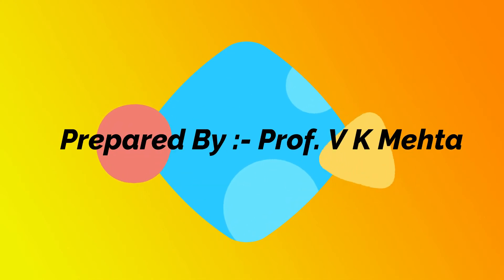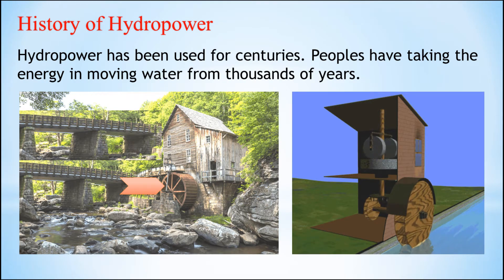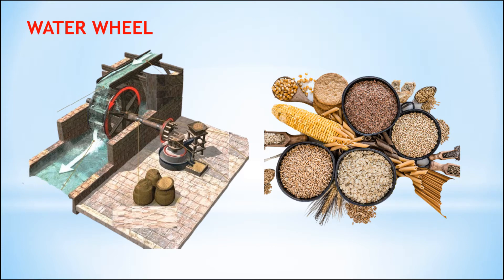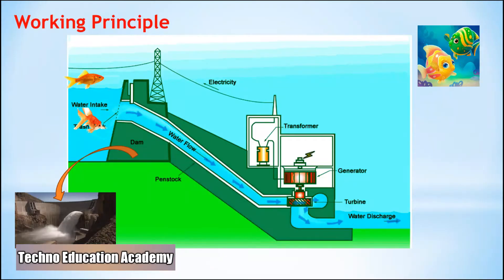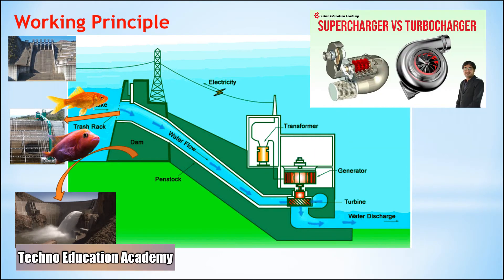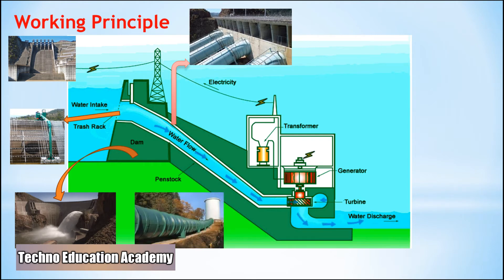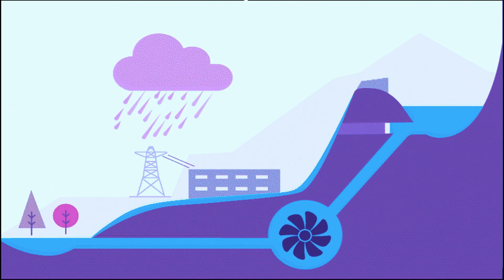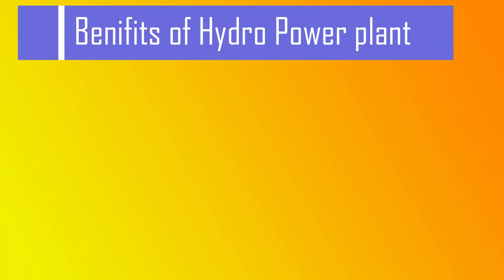Hydro Power Plant Animation || Hydroelectric Power Plant Working Animation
Hello Friends,
In this video lecture i will explain to you working principle of Hydro Electric Power Plant,Its application and various benefits of hydro power plant.
A hydro plant uses the force of falling water to generate electricity. A typical hydro plant is a system it consists of dam,spillway,penstock,Surge tank & Power station